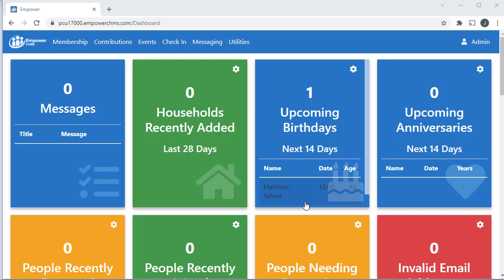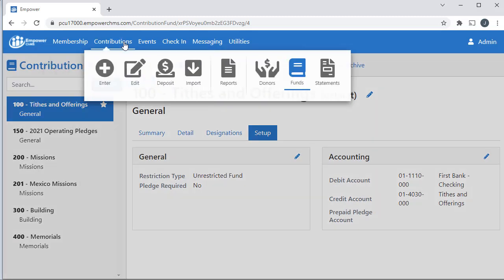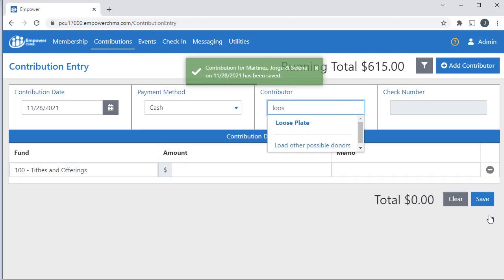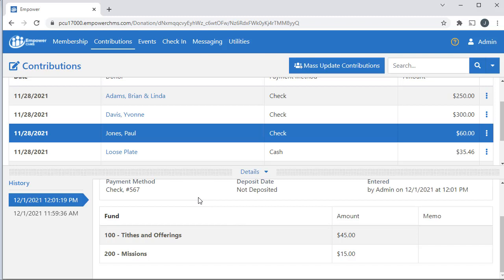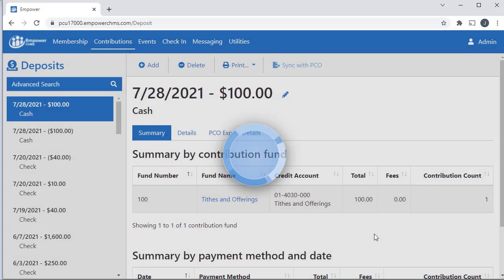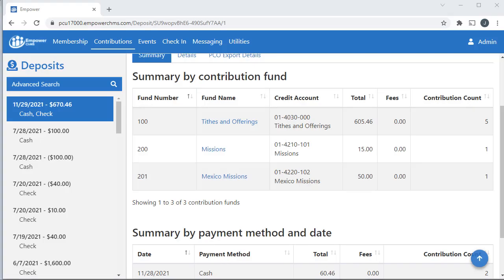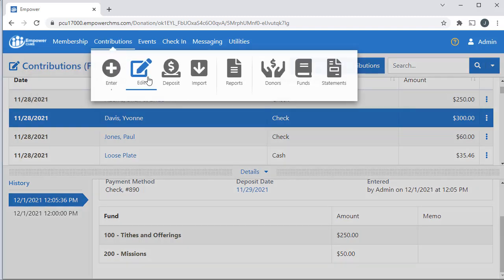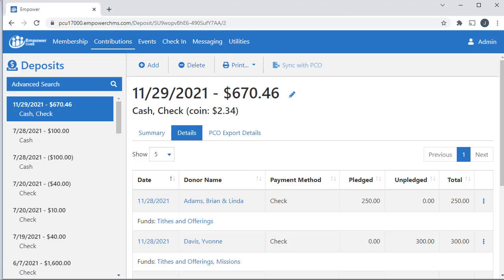Empower + PowerChurch Online - Accounting Integration Demo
Empower currently utilizes the accounting arm of PowerChurch Online.  The two programs integrate to provide ideal tools for your ministry.  For more on Empower and upcoming features, visit us at empowerchms.com or on Facebook.